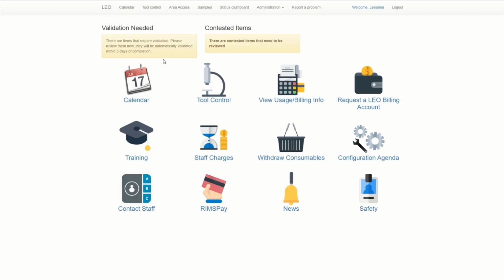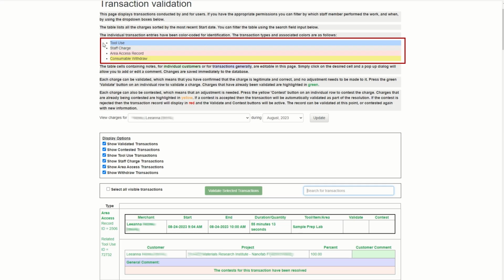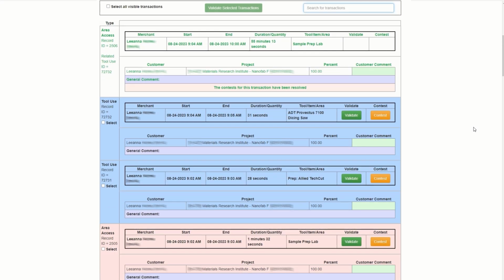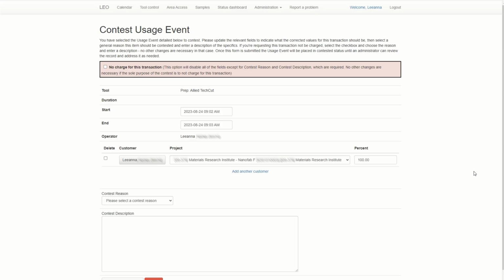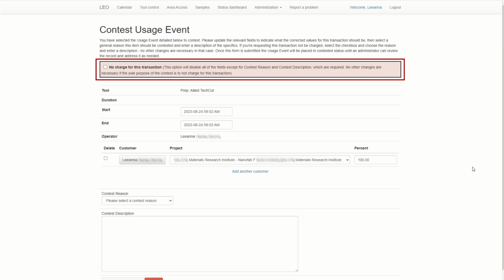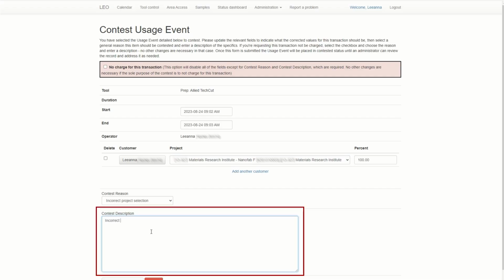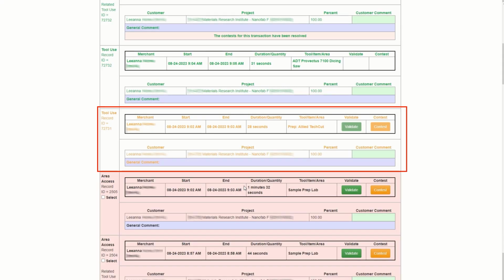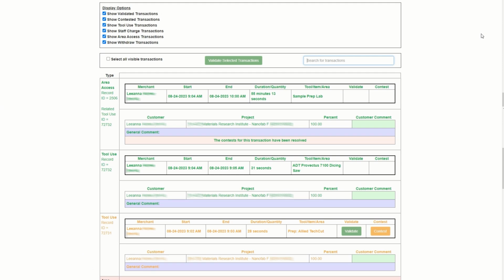LEO | Lesson 6: Validating and Contesting Transactions | 2025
This video demonstrates how to review and validate or contest LEO transactions. LEO (Laboratory Equipment Operations) is the online software used by a variety of Penn State business units to track and bill for their research services.

✅ This video explains how to review, validate, or contest usage transactions in LEO
✅ How to identify and access transactions that require review
✅ Learn the difference between validating a transaction and contesting a transaction
✅ Learn what details to review in each transaction, including dates, times, and billing accounts/projects
✅ How to properly contest a transaction by changing required elements, selecting a reason, and submitting a description.
✅ Why timely validation is important to avoid billing discrepancies and ensure accurate invoicing

00:00 – Introduction to LEO and video purpose
00:00:11 – How LEO usage transactions are generated
00:00:24 – Validation Needed notification explanation
00:00:36 – Auto-validation timeline and user responsibility
00:00:54 – Definition of validating vs. contesting transactions
01:14 – Accessing the transaction validation screen
01:24 – Viewing current and previous billing cycle usage
01:41 – Color-coded transaction types
01:51 – What to review in each transaction
02:06 – Validating a correct transaction
02:14 – Contesting an incorrect transaction
02:20 – Making required changes when contesting
02:35 – Example: correcting session end time
02:47 – Requesting a “no charge” transaction
03:10 – Selecting a contest reason and description
03:26 – Submitting a contest and status indicators
03:38 – Review by technical staff
03:45 – Approved vs. denied transaction indicators
04:00 – Importance of diligence and billing accuracy
04:35 – User responsibility and help resources
04:47 – Conclusion of the process